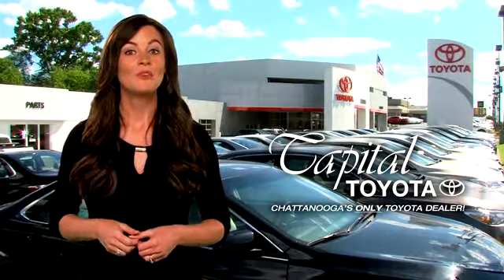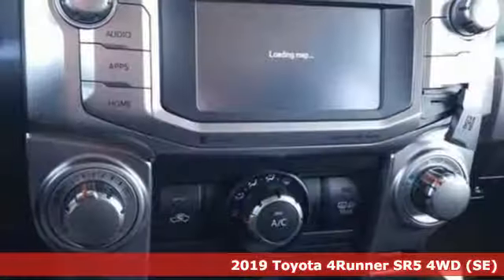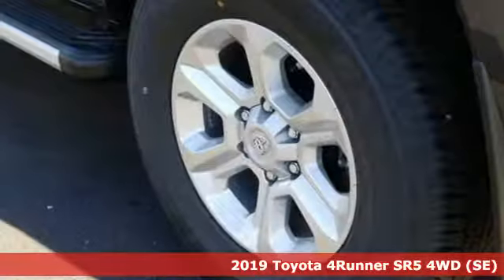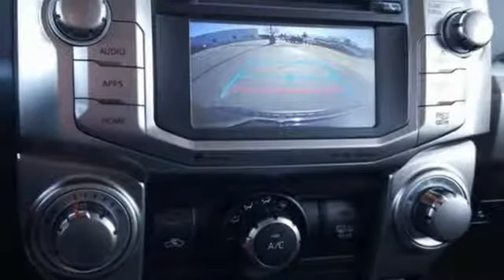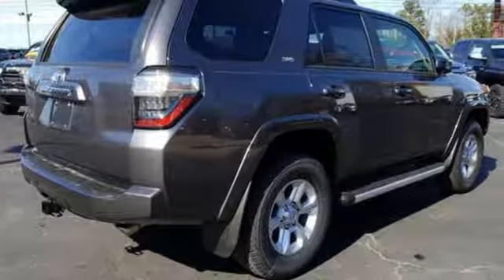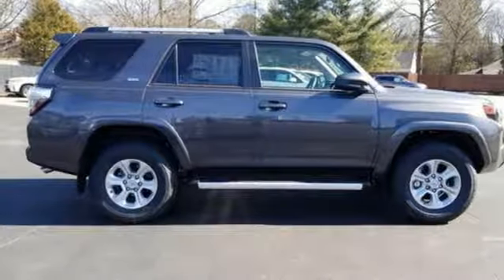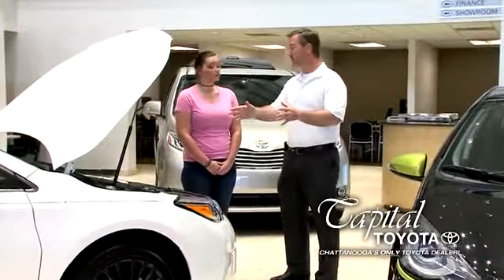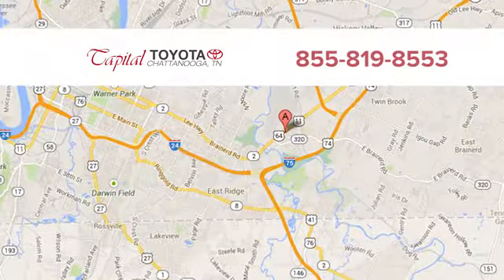New 2019 Toyota 4Runner Chattanooga TN North Georgia Cleveland, TN #5629207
Year: 2019
Make: Toyota
Model: 4Runner
Trim: SR5 4WD
Engine: 4.0L V6 Cylinder Engine
Transmission: AUTOMATIC
Color: MAGNETIC GRAY METALLIC
Interior: BLACK GRAPHITE
Stock #: 5629207
VIN: JTEBU5JR8K5629207
NAV, 3rd Row Seat, Back-Up Camera, Onboard Communications System, FABRIC-TRIMMED 50/50 SPLIT FOLD-FLAT.. RADIO: ENTUNE PREMIUM AUDIO WITH NAVI... RUNNING BOARDS (TMS), 4x4, Alloy Wheels, Tow Hitch. SR5 trim, MAGNETIC GRAY METALLIC exterior and BLACK GRAPHITE interior. CLICK NOW! KEY FEATURES INCLUDE: 4x4, Back-Up Camera, Onboard Communications System, Trailer Hitch, Aluminum Wheels. Rear Spoiler, Privacy Glass, Steering Wheel Controls, Child Safety Locks, Heated Mirrors. OPTION PACKAGES: FABRIC-TRIMMED 50/50 SPLIT FOLD-FLAT 3RD ROW sliding 2nd row w/passenger-side 1-touch access to 3rd row and 3rd row curtain shield airbags, Trunk Carpet, RUNNING BOARDS (TMS), RADIO: ENTUNE PREMIUM AUDIO WITH NAVIGATION Entune Multimedia bundle (6.1 high resolution touch-screen w/split screen display, AM/FM CD player w/MP3/WMA playback capability, 8 speakers, auxiliary audio jack, USB 2.0 port w/iPod connectivity and control, advanced voice recognition, hands-free phone capability, phone book access and music streaming via Bluetooth wireless technology), Siri Eyes Free, Entune AppSuite, HD Radio, HD Radio predictive traffic and Doppler weather overlay, AM/FM cache radio, SiriusXM satellite radio w/3-month complimentary all access trial, Gracenote album cover art and integrated backup camera display w/projected path, Entune App Suite includes Destination Search, iHeartRadio WHO WE ARE: Before you buy, visit Capital Toyota, where our motto is transparency and you get our BEST DEAL the first time! Sales prices shown do not include any applicable taxes, tag, or a Customer Service Fee of $449.00. Customer cash directly from Toyota Motor Sales, USA. Inc. APR, Customer Cash & Lease offers may not be combined and customers must finance through Toyota Financial Services. See a Sales Representative for complete details. capitaltoyota Horsepower calculations based on trim engine configuration. Please confirm the accuracy of the included equipment by calling us prior to purchase.

Address:
5808 Lee Hwy